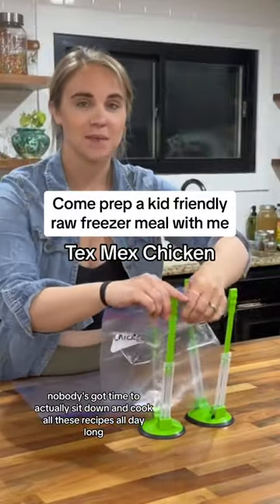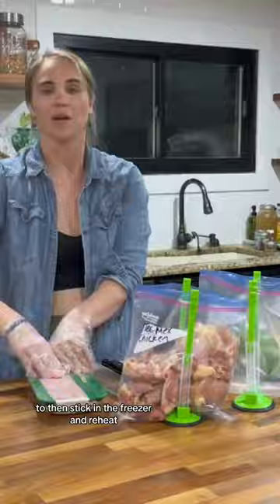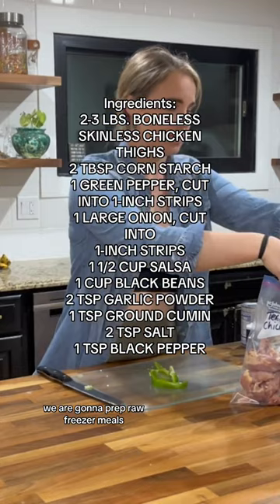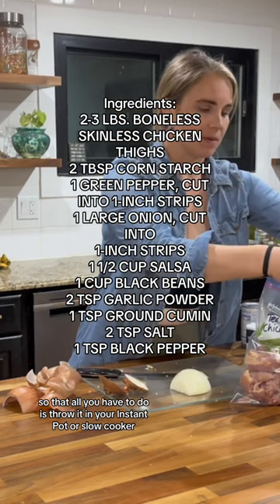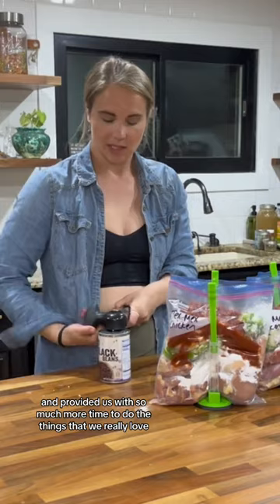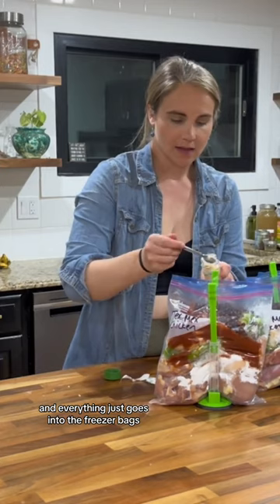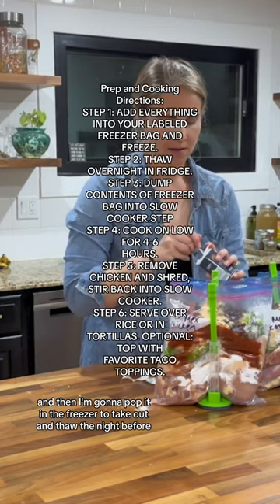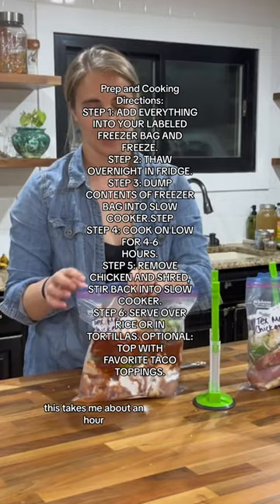Tex Mex Chicken Recipe | How to meal prep easy raw freezer meals at home?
➡️ Come prep Tex Mex Chicken with me!

//LIVE MEAL PREP: Join us on Tiktok for live meal prep for the week where you can ask questions, see meal planning in action and get tips on freezer cooking.

WAITLIST // WEEKLY MEAL PLAN SUBSRIPTION (Be the first to know when we open the doors)

5 WAYS TO CHANGE YOUR LIFE WITH FREEZER MEALS

- No more cooking required for dinner
- Hit your health goals with prepped food
- Save money on groceries
- No more what's for dinner stress
- Anyone can throw a freezer meal in the slow cooker

SHOP A YEAR OF MEAL PLANS ON A BUDGET: COMING FEB 2023

Want to find your favorite recipe?

//SHOP MY FAVORITE CROCKPOT - INSTANT POT - DUTCH OVEN!
6-Qt Crockpot
Top Instant Pot
Ninja Instant Pot
Le Creuset Dutch Oven

//MEAL PREP PRODUCTS I CANNOT LIVE WITHOUT:
○ Gallon Bag Holders
○ Full Star Veggie Chopper
○ Reusable Silicone Gallon Freezer Bags
○ Cuisinart Knife Set
○ Measuring Cups
○ Cutting Board

Since having my own family with four kids I am LOVED incorporating food and the kitchen into the heart of our home. But even with a passion for food I do not have the time or energy to cook from scratch every single night.

As a business owner and working at home mom I need time not only for work, but cleaning, kids, etc…

Meal planning with freezer meals have been the absolute best thing to ever happen to our family. And I LOVE developing delicious healthy easy family dinners that take very little effort and make your feel great!

Now I create meal plans for you so that the dinner part of your life can be mindless and completely stress free.

Let me plan dinner for you every night, put together the grocery lists so all you have to do it.

Click a link, pick up the groceries, and prep for one hour a week.
Some seasons of life and situations that are absolutely IDEAL for freezer meals are

Working Mom/Parent
Pregnant and New Moms
Stay at Home Mom/Parent
Prepped Meals for ANYONE in your home can “make dinner”
Prepped Meals for Meal Trains
Prepped Meals for Elderly Parents
Prepped Meals for your wife 😉

Whether you are a seasoned chef, brand new to cooking, or have no idea how to cook…

…My Family Dinner easy meal plans and freezer meals will work for you.